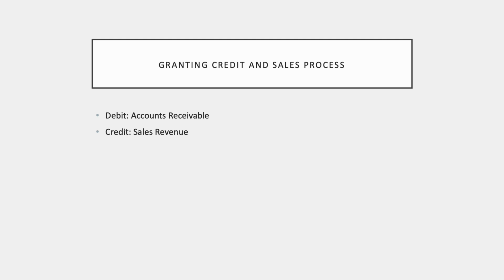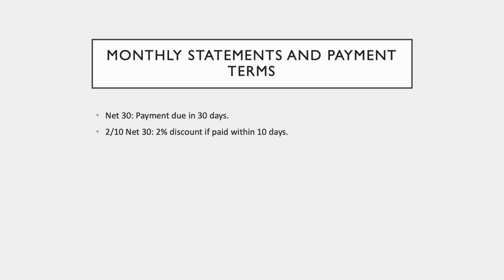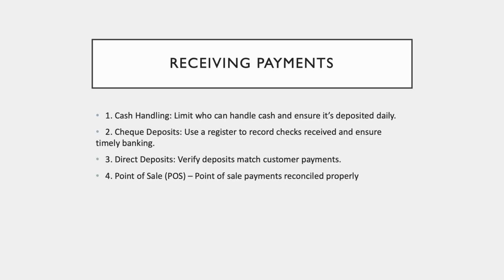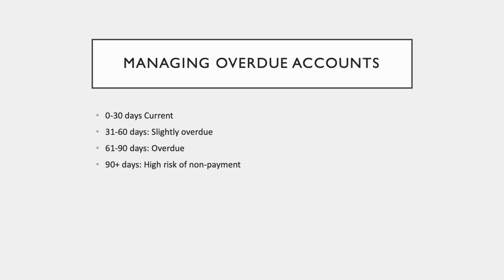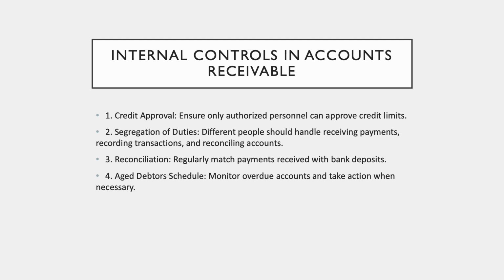Auditing Accounts Receivable - Understanding AR Process